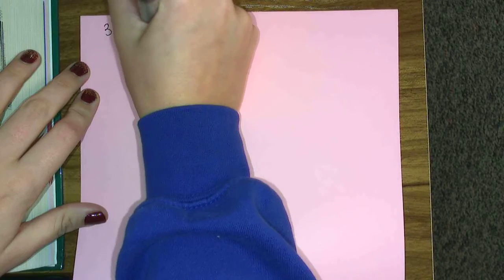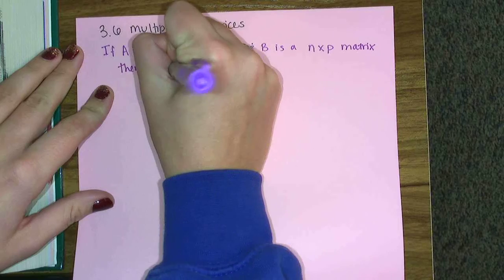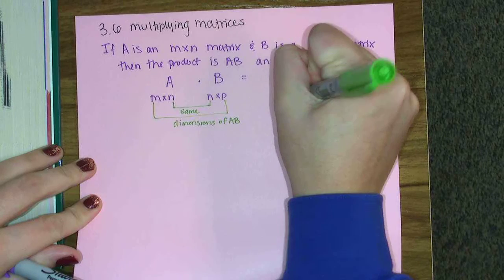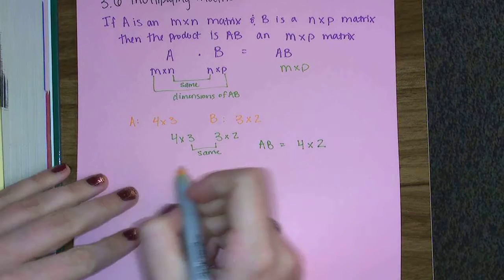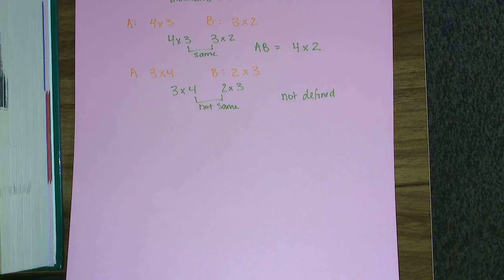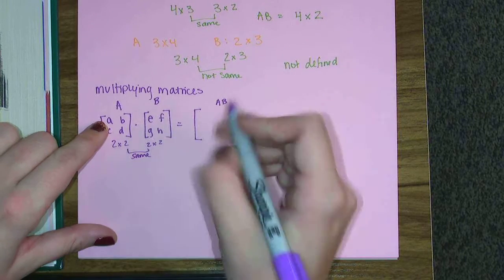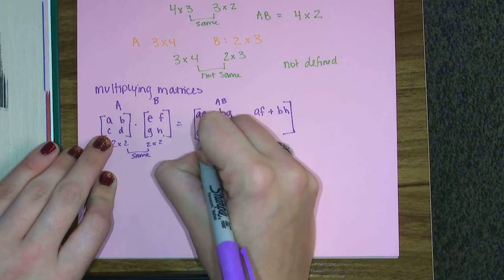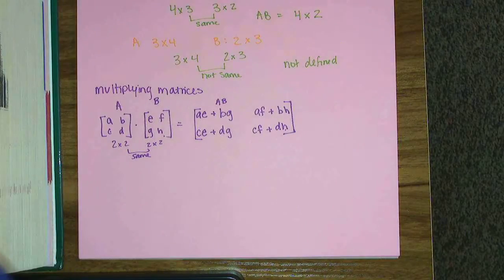Algebra 2 Multiplying Matrices